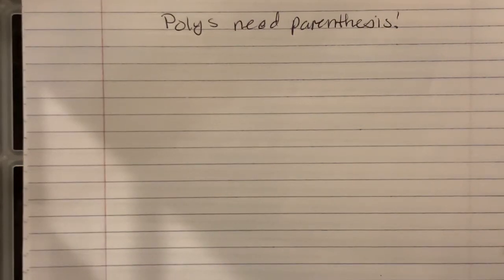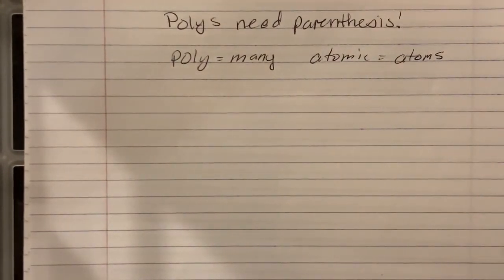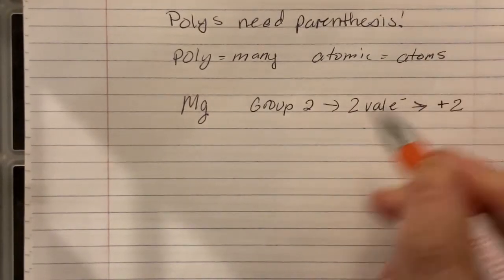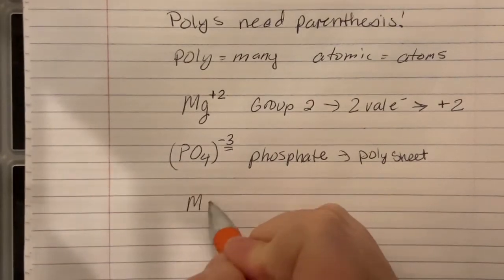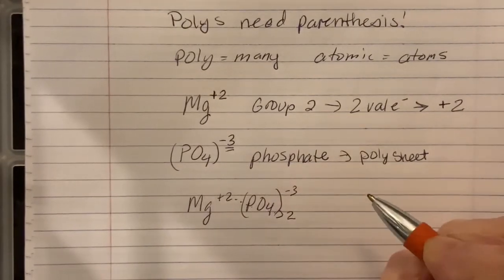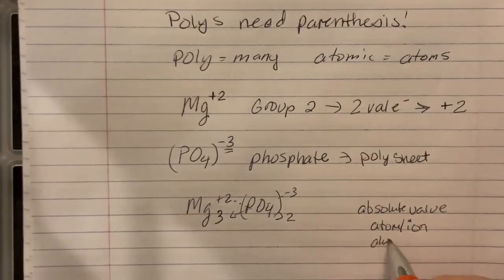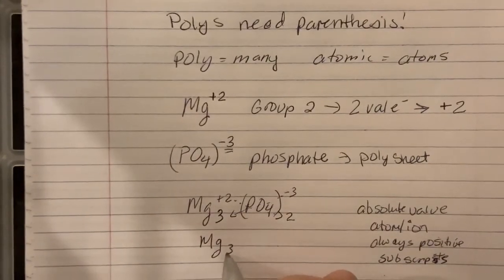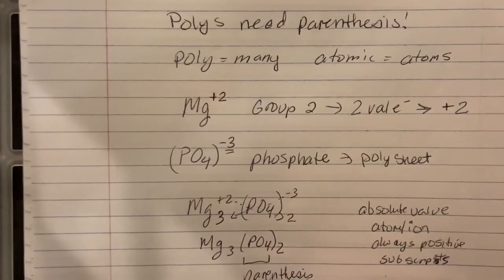Polyatomic Ion Criss Cross Ionic Bond